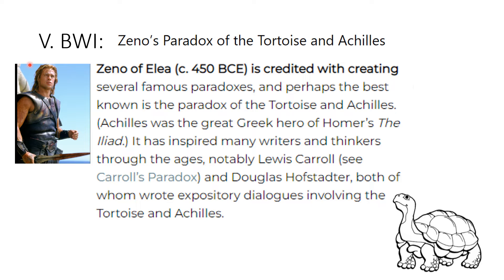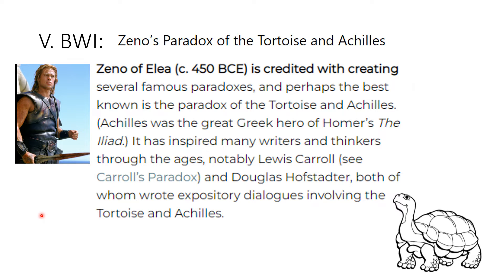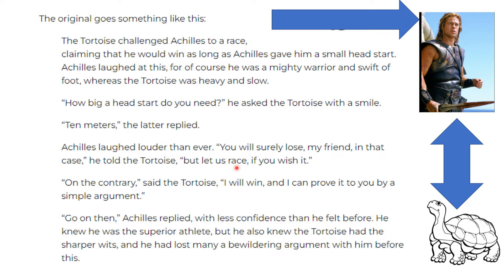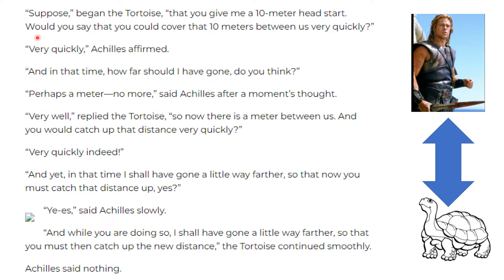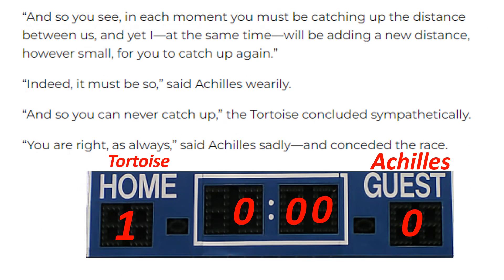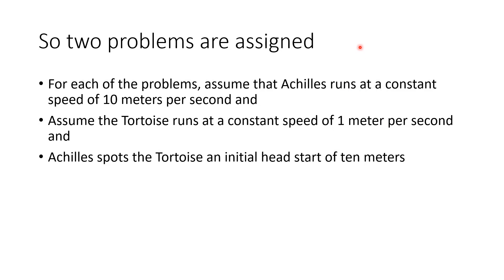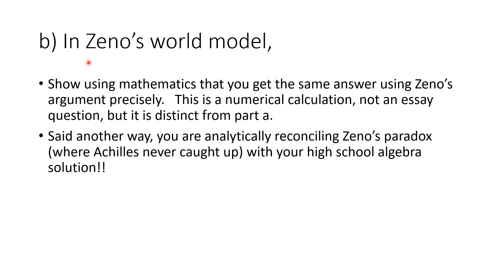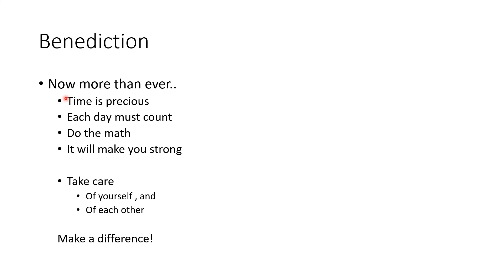1840 MFG Problem Suite V of V